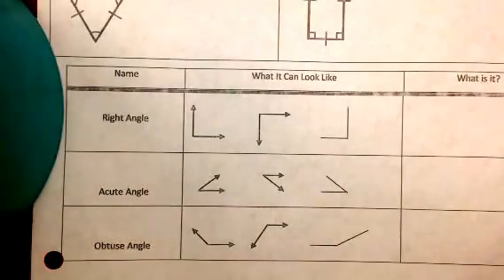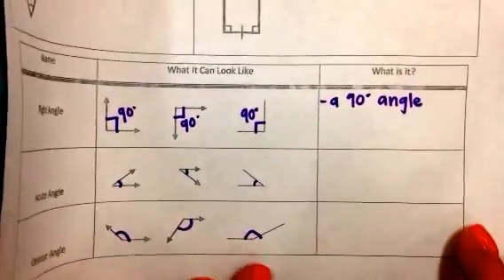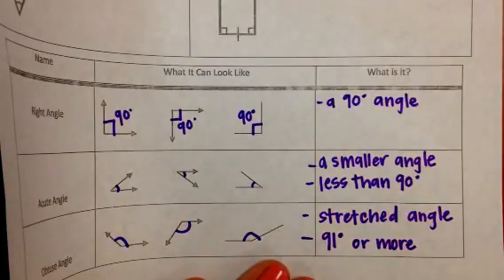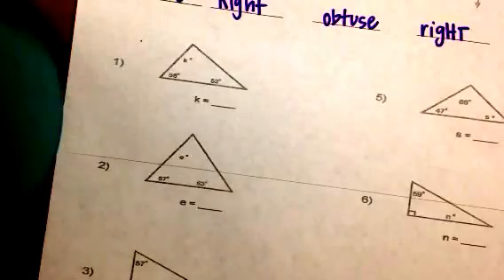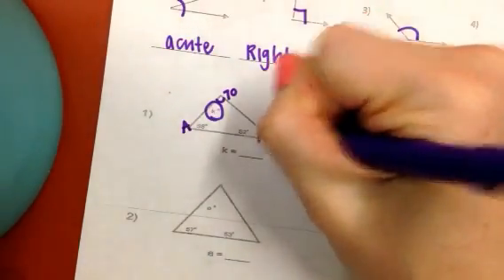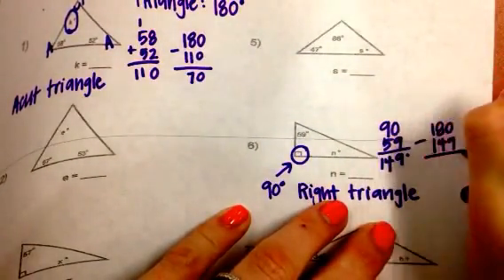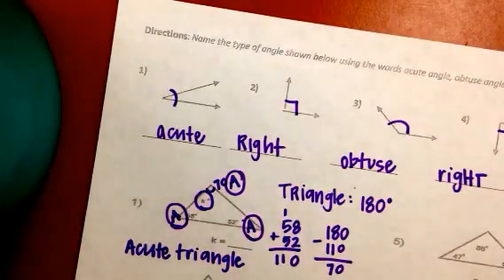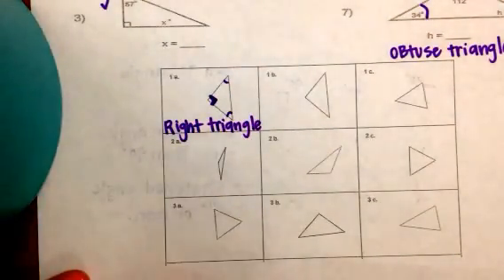Feb.23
Naming triangles part 1